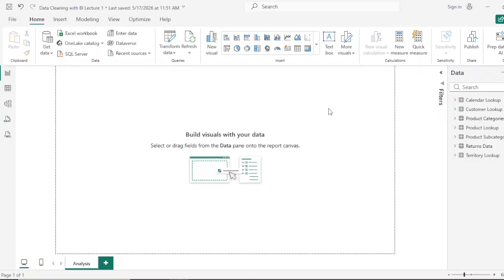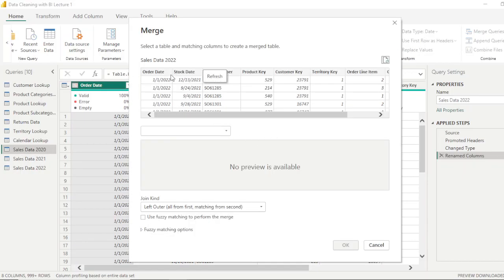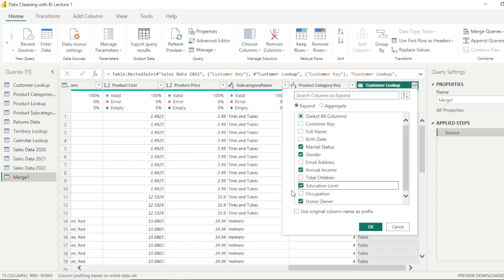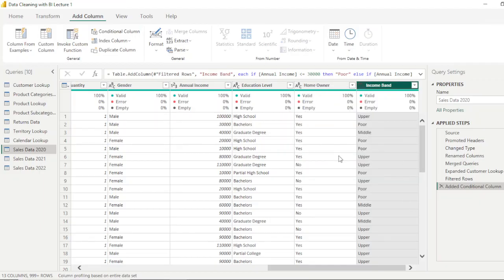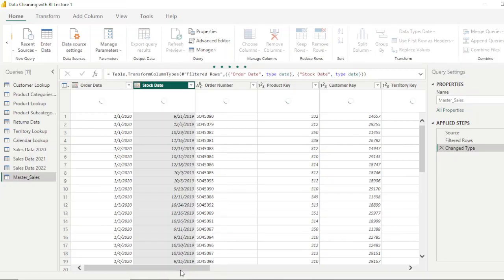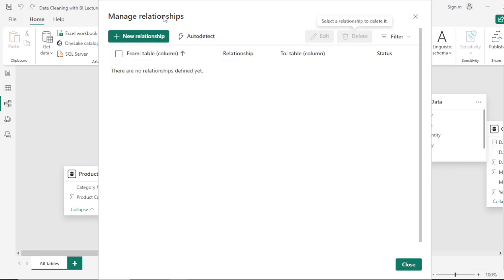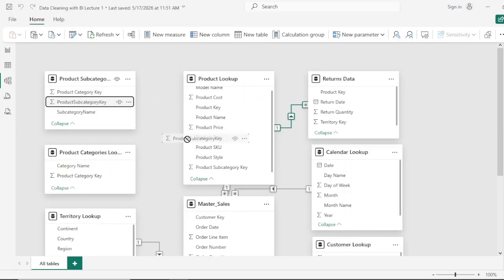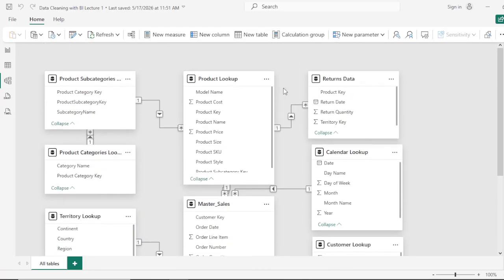Power BI Data Cleaning Part 2 | Merge & Append Queries + Data Modeling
Welcome to Part 2 of the Power BI Data Cleaning & Transformation Series using the AdventureWorks dataset.

In this lecture, we move beyond basic transformations and dive deep into one of the most important concepts in Power BI — Data Modeling. Understanding how tables connect and interact is a critical skill for every Data Analyst and Business Intelligence professional.

This tutorial is designed to help beginners and intermediate learners understand how professional Power BI developers structure datasets for accurate reporting and high-performance dashboards.

✔ Merge Queries
✔ Merge Queries as New
✔ Append Queries
✔ Append Queries as New
✔ Understanding Fact Tables and Dimension Tables
✔ Building Relationships Between Tables
✔ Data Modeling in Model View
✔ Creating a Clean Star Schema Structure
✔ Connecting Lookup Tables with Fact Tables
✔ Understanding One-to-Many Relationships
✔ Preparing Data for Dashboard Development

Using the AdventureWorks dataset, we connect multiple tables including:

Customer Lookup
Product Lookup
Product Categories Lookup
Product Subcategories Lookup
Calendar Lookup
Territory Lookup
Sales & Returns Tables

You’ll also learn the difference between:

Merge vs Append Queries
Query Transformation vs Data Modeling

This lecture is highly valuable for:

Professionals Preparing Real-World Dashboards

By the end of this tutorial, you’ll have a strong understanding of how to create a professional Power BI data model that supports powerful visualizations and accurate business insights.

for the dataset in this lecture you must visit my google drive in the following